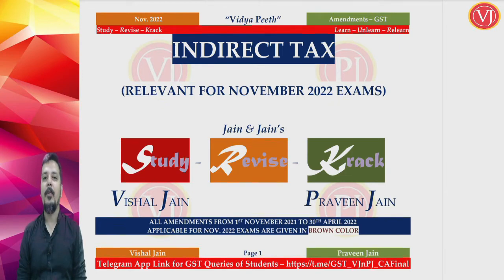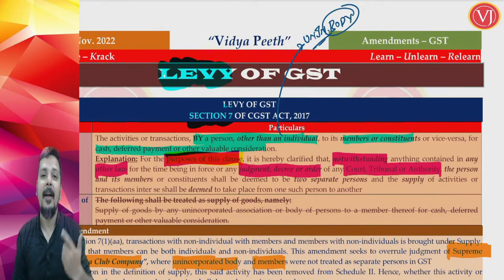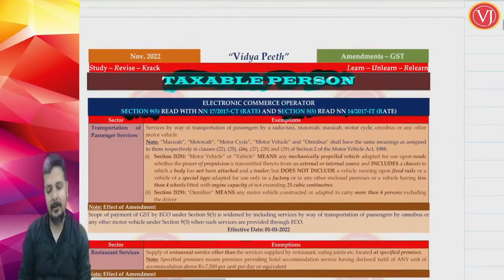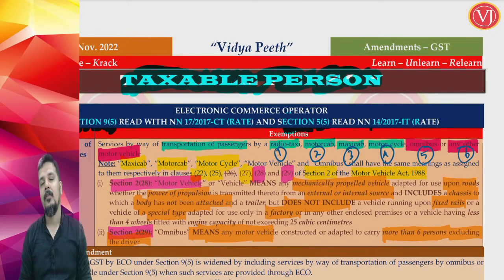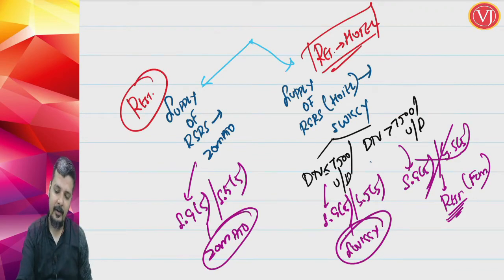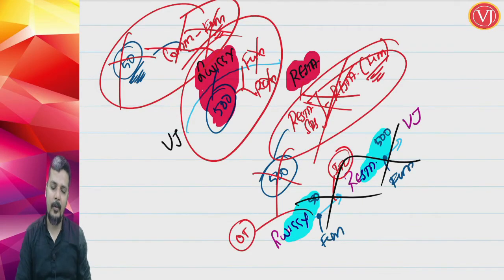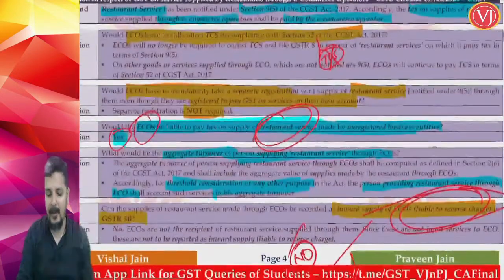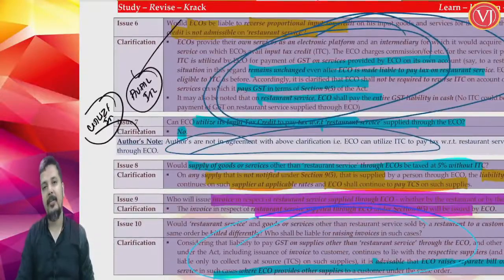GST AMENDMENTS - CA FINAL - NOV 2022 EXAMS - PART I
Let us focus on GST Amendments for Nov 2022 Exams.  Useful for those students who took classes earlier (any faculty) and this was not discussed!

1. Link for Google Drive Classes (Regular & Fast Track) and Books (Main Material - SRK, Revision Material - QR Info & Q-Bank - TYB)

2. Link for Telegram for CA Final (IDT) - Doubt Solving Group

3. Link for Telegram for CA Inter (GST) - Doubt Solving Group

Happy Learning!!